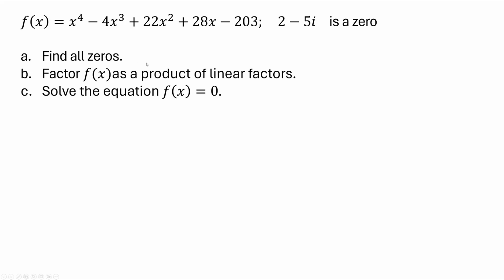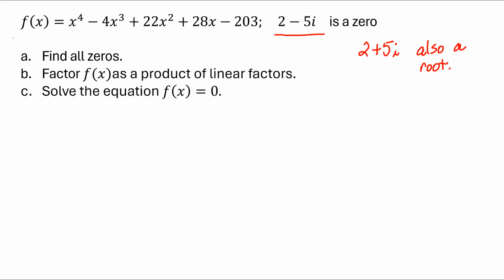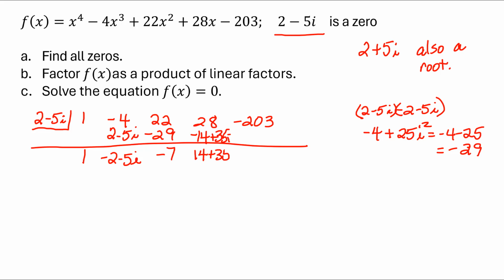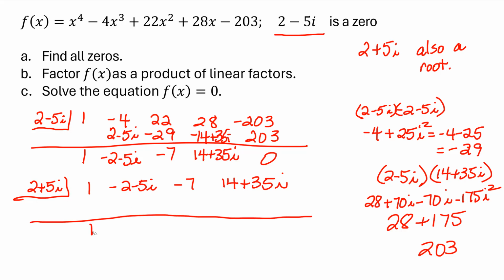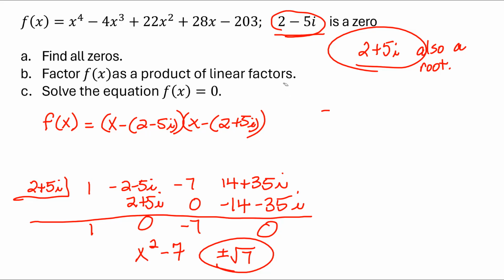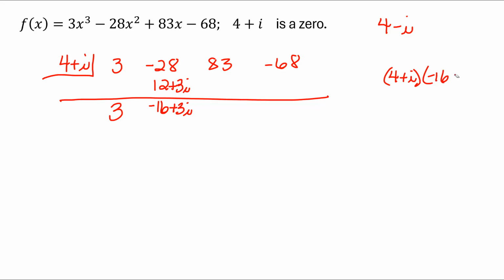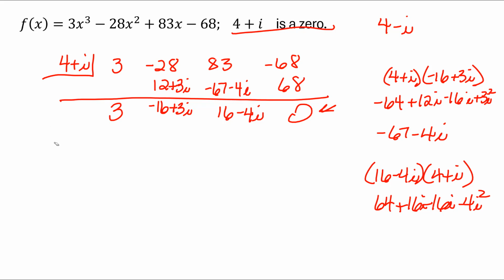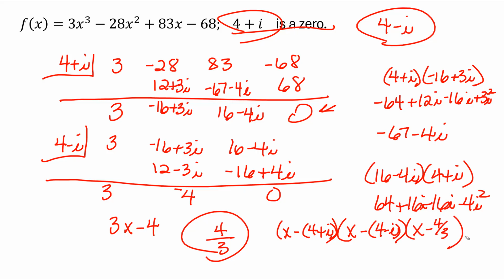Precalculus section 2.4 numbers 33 and 35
Finding the zeros of a 4th degree polynomial.